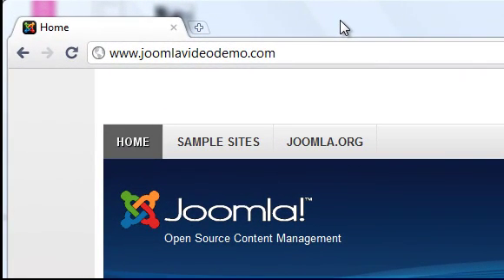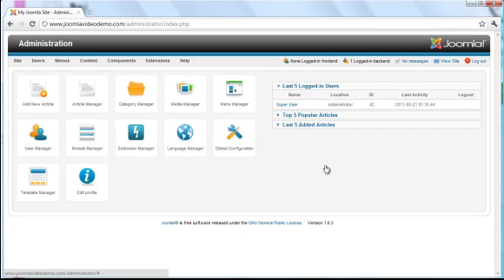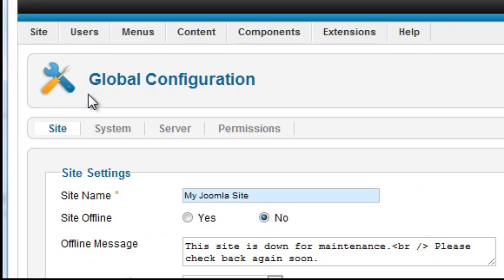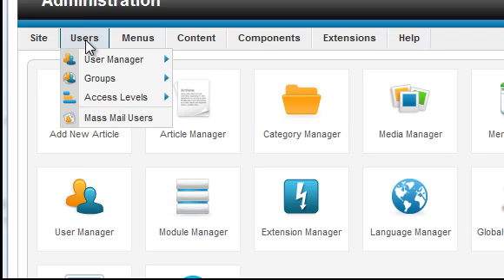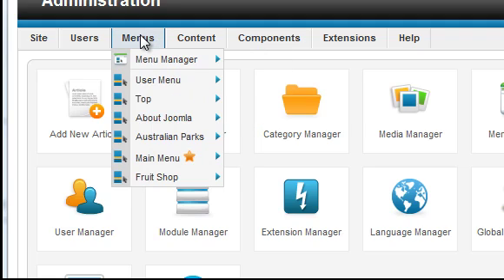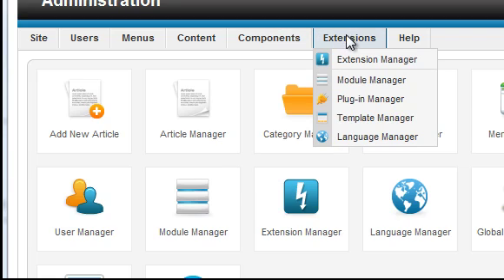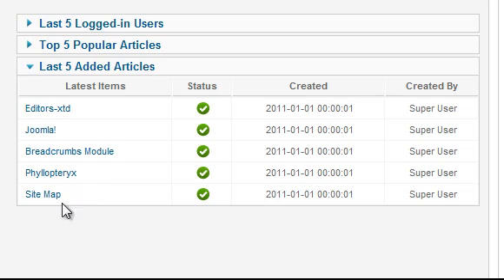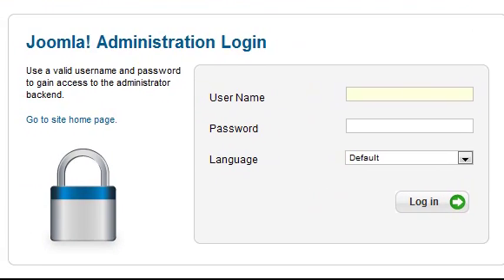Joomla 1.7/1.6 Tutorial - Lesson 6 - Administrator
The backend of the Joomla website is called 'Administrator' and in this lesson is an overview of how this works.